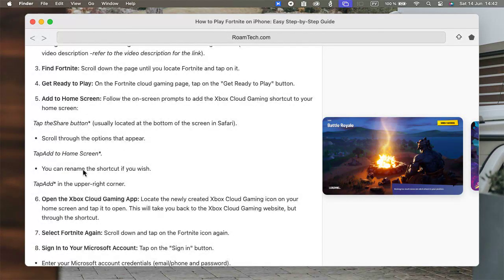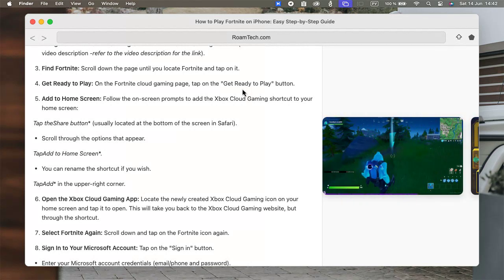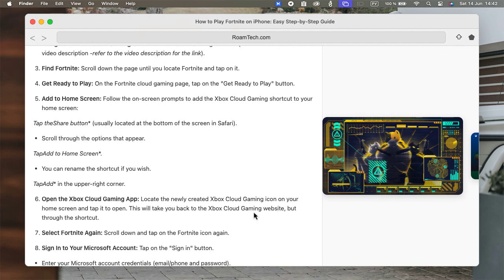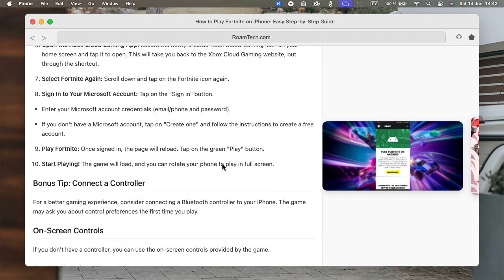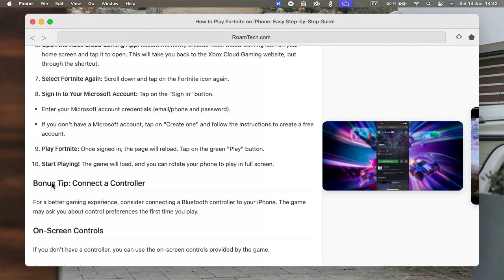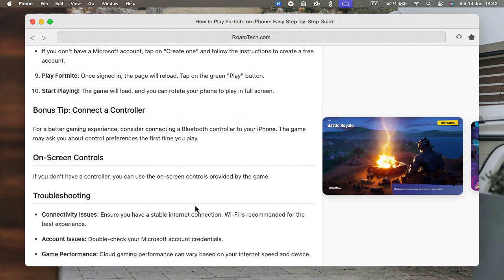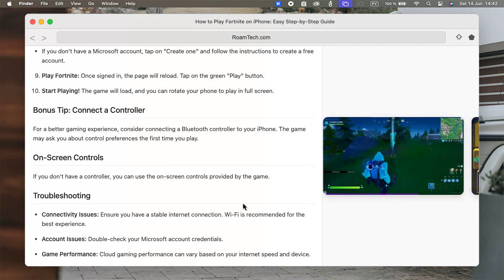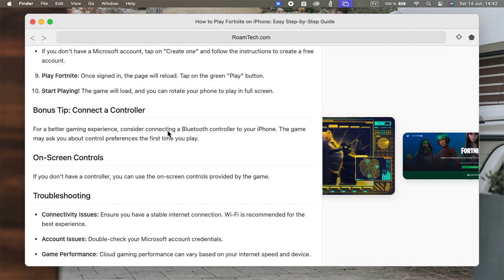How to Play Fortnite on iPhone Easy Step by Step Guide